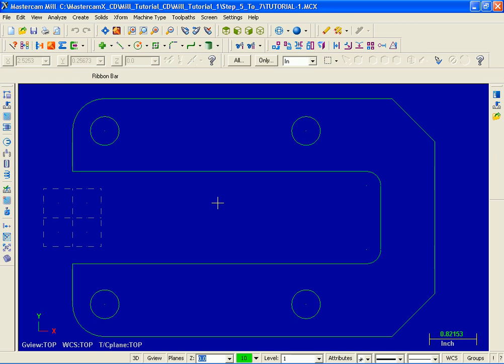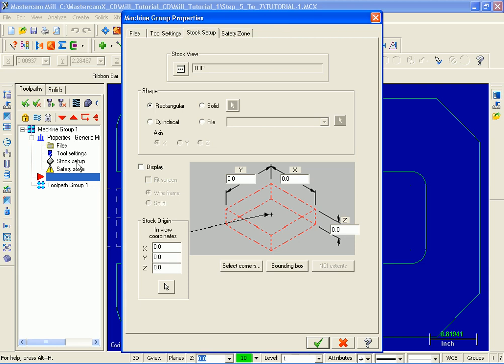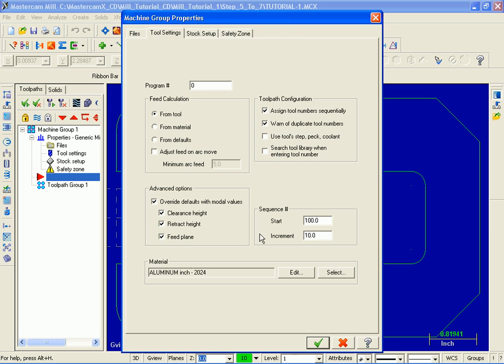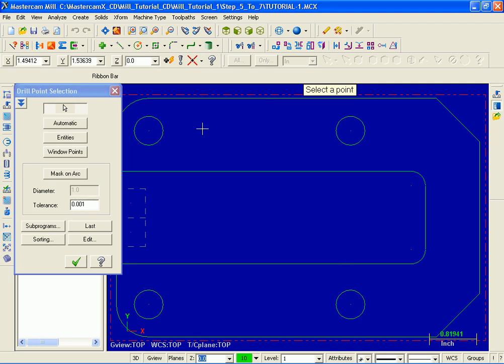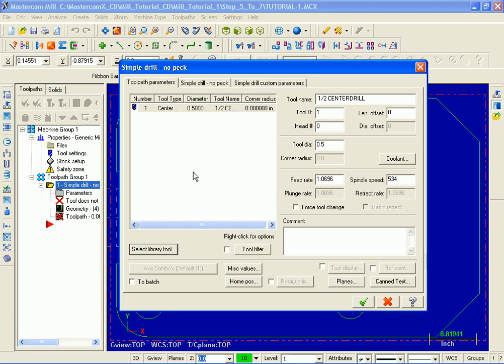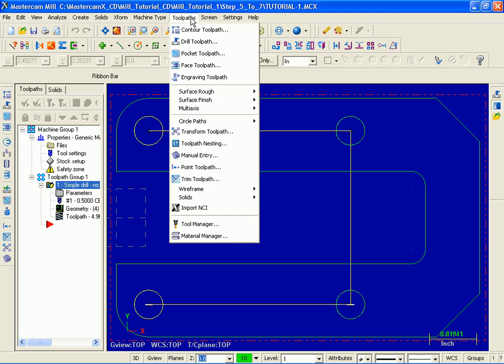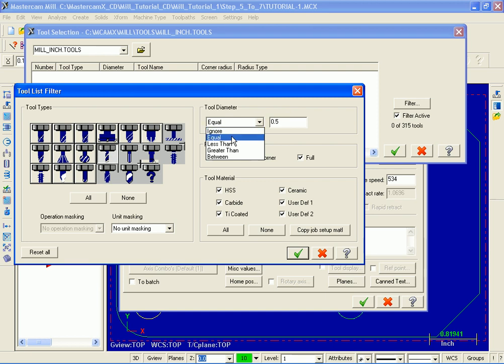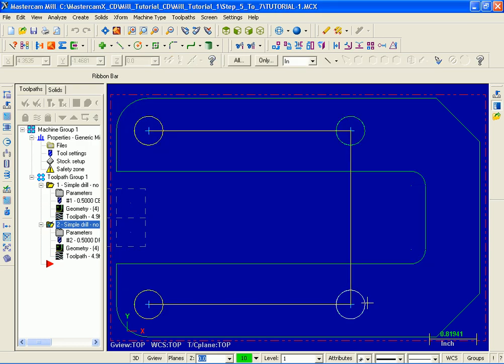T1 Step 5 To 7